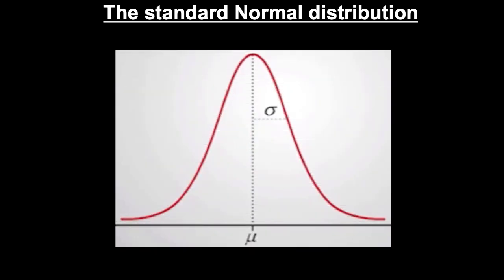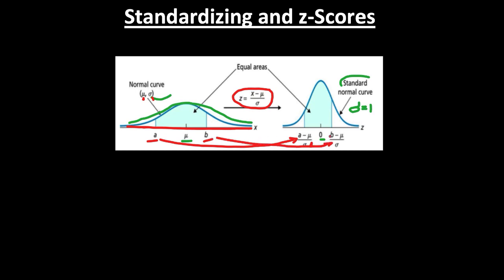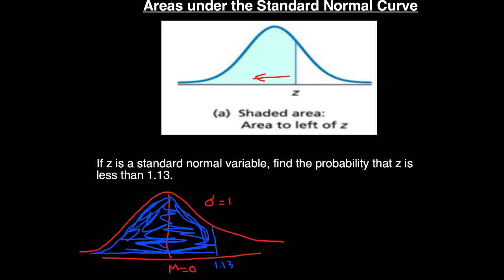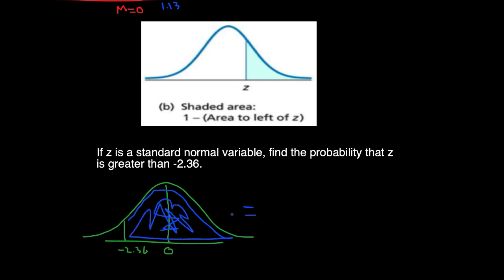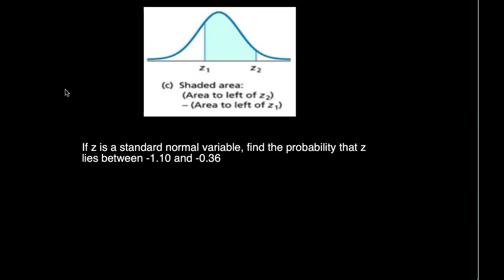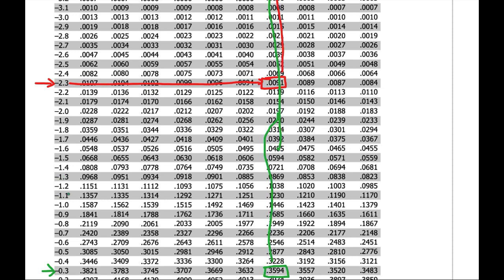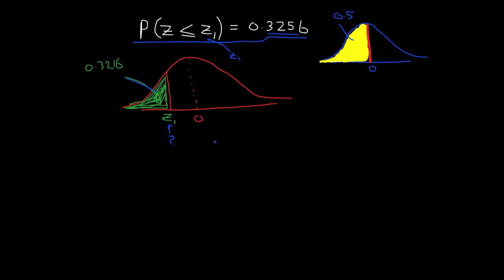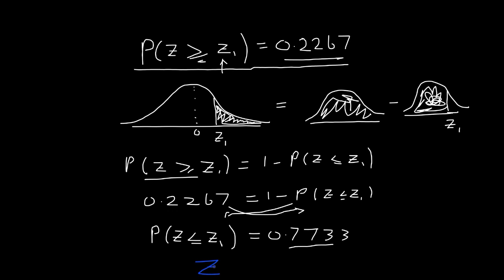Normal Distribution (Part-II)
These videos were created to accompany a university course, Introductory Statistics. The text used in the course was “Basic Practice of Statistics
8th Edition" by David S. Moore; William I. Notz; Michael Fligner.